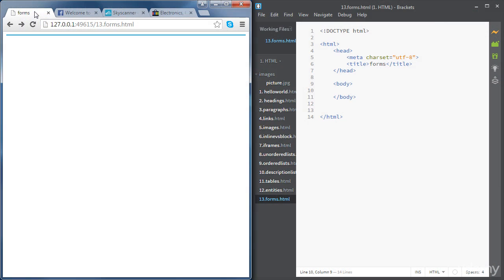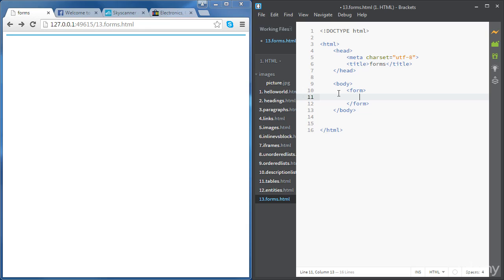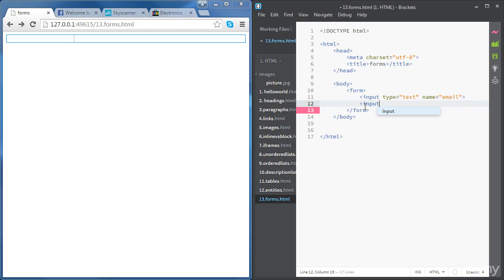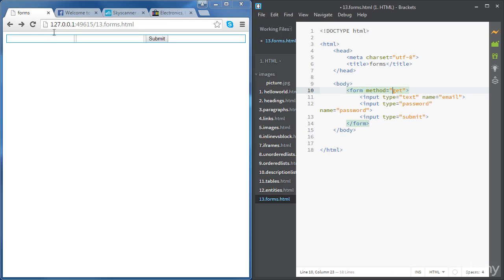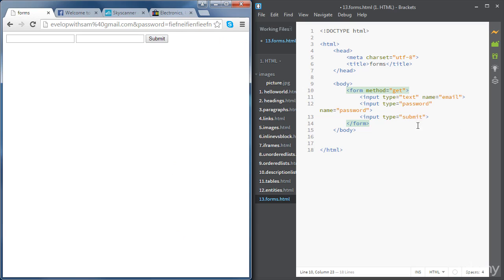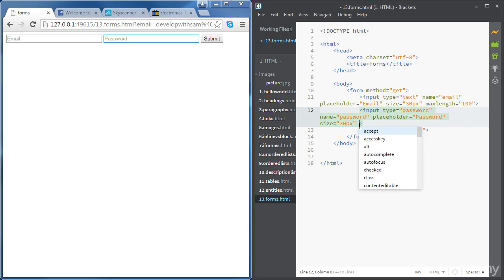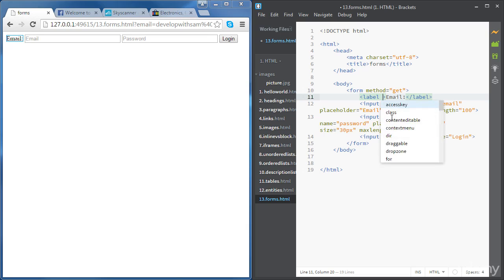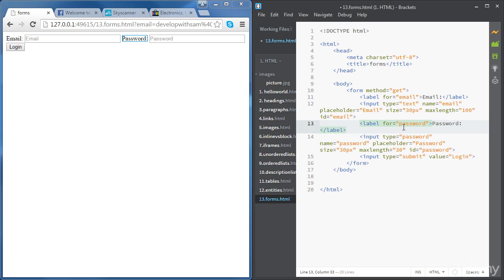Forms 1 Activity Create a simple Login Form